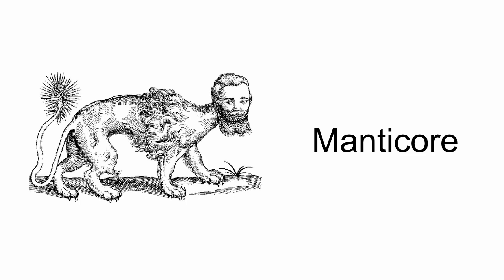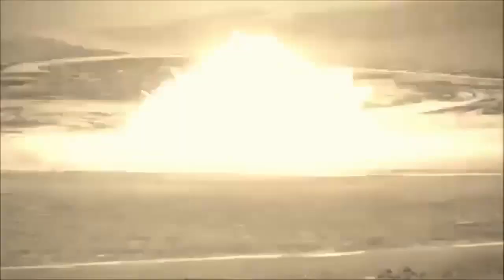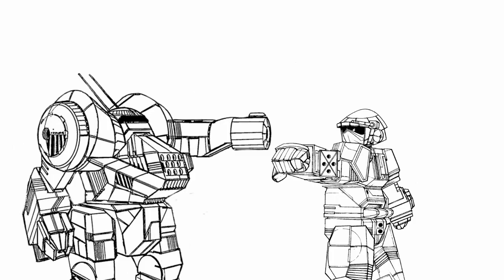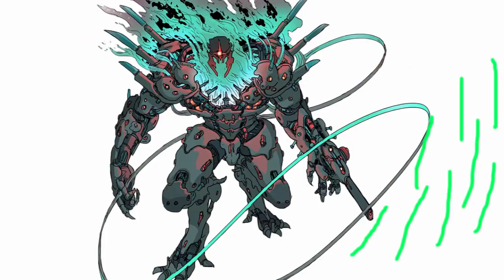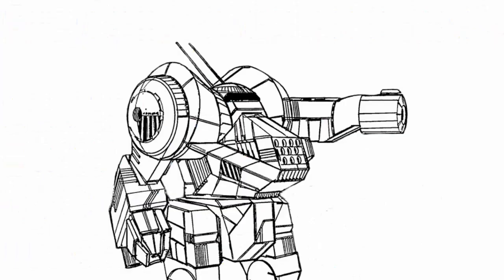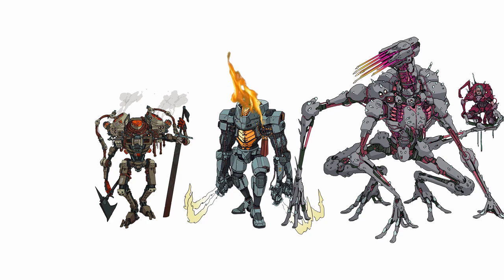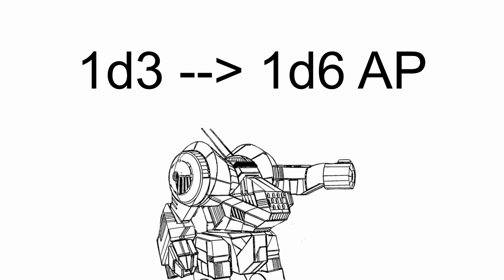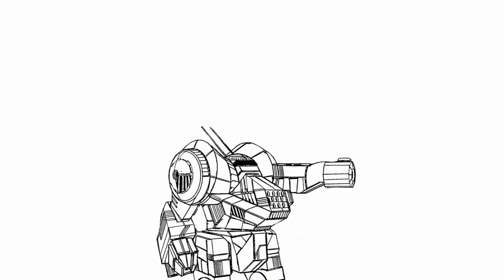Trashtalk on Lancer: Manticore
Would like to hear our Lord and Saviour, RA-EXPLOSION!!!

Update: Some contents within the video might have been changed since the upload date, check this video for the changes.